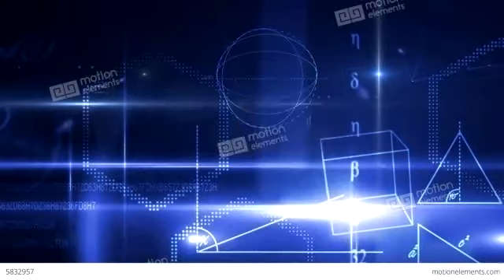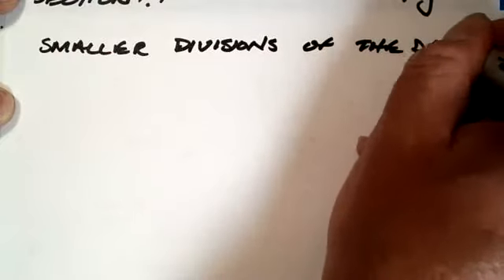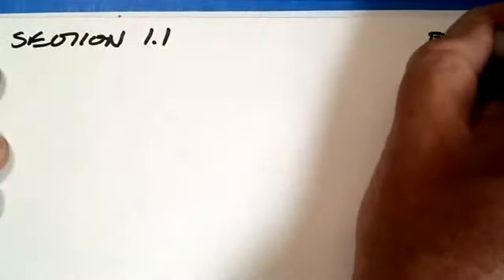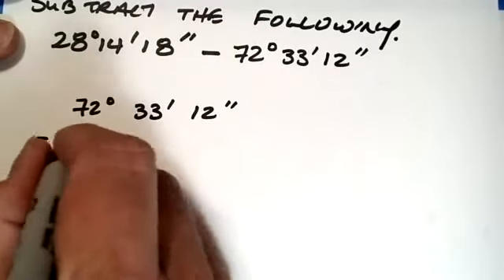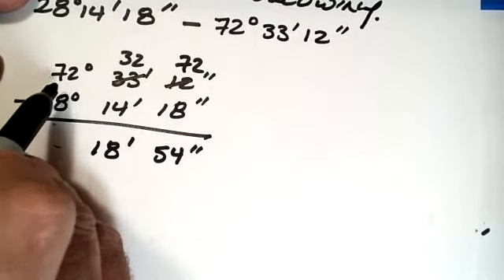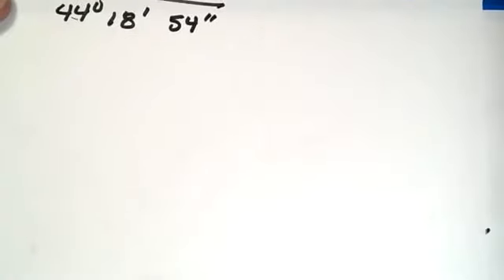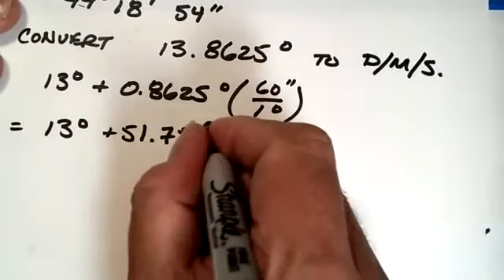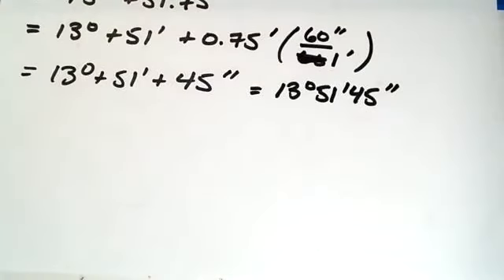Lecture Video: Lial, 11th, Section 1.1, part 3